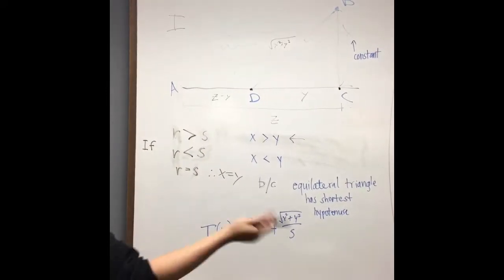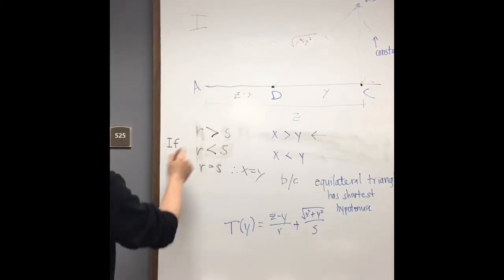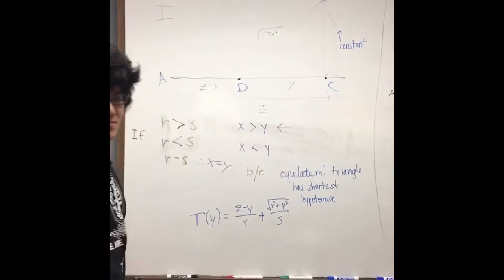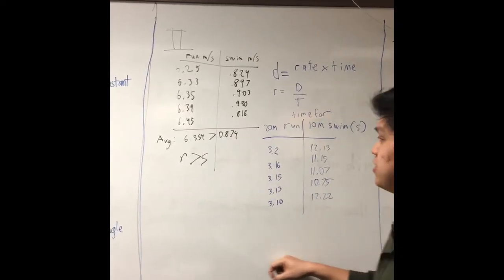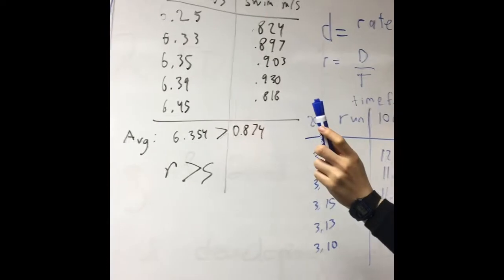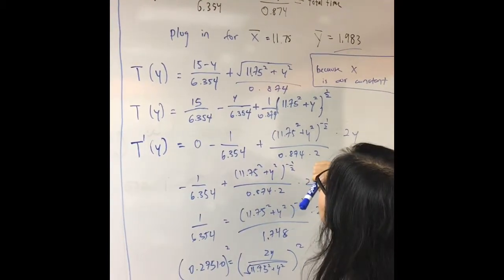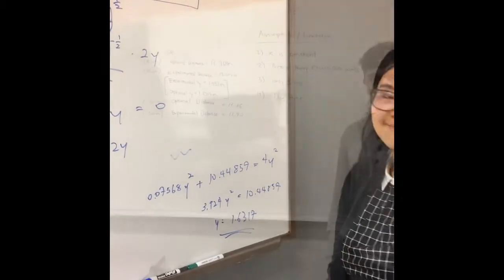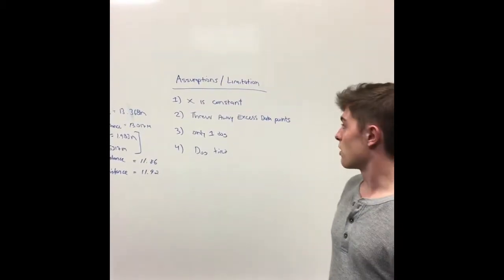Calc Optimization Project